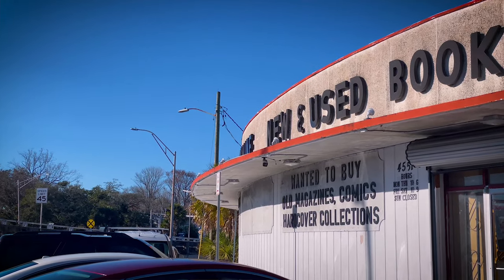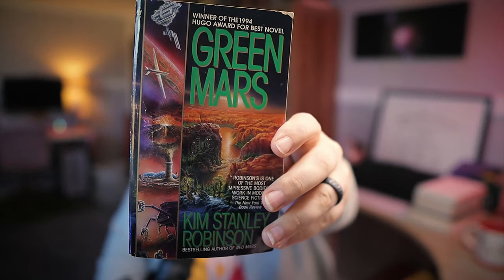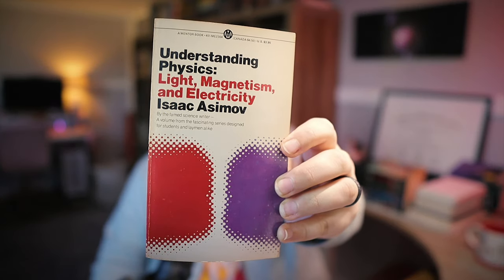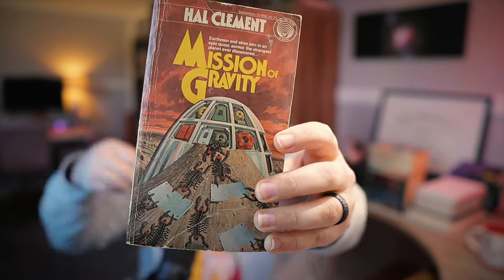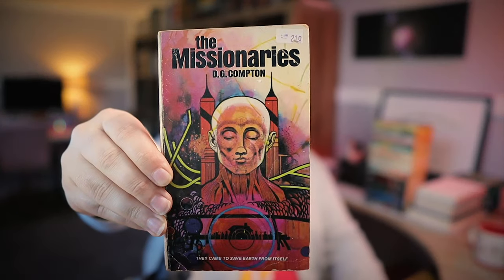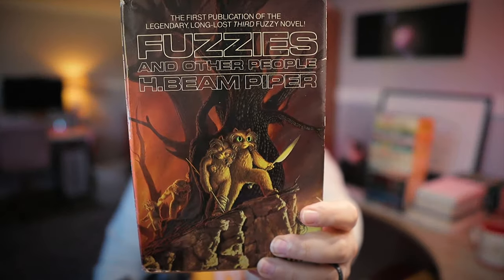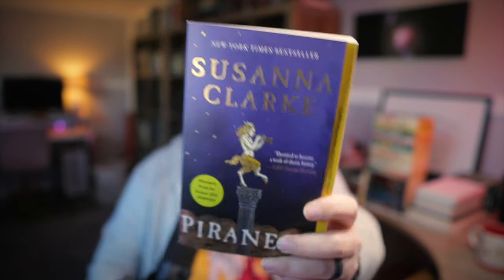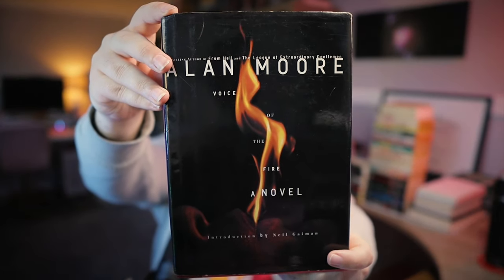My First Book Haul of 2024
27 books I picked up at Chamblin Bookmine in Jacksonville—mostly sci-fi, a little non-fiction, and a little literary fiction.

00:00 (Intro / Chamblin Bookmine)
00:50 (The Mars Series by Kim Stanley Robinson)
01:51 (The Many-Colored Land by Julian May)
02:27 (The Understanding Physics Series by Isaac Asimov)
03:20 (Way Station by Clifford D. Simak)
04:15 (Mission of Gravity & Star Light by Hal Clement)
04:47 (Mini D. G. Compton Haul)
07:01 (The Fuzzy Series by H. Beam Piper)
07:44 (The Peace War & Marooned in Realtime by Vernor Vinge)
08:07 (We by Yevgeny Zamyatin)
08:22 (The Medusa Chronicles by Stephen Baxter & Alastair Reynolds)
08:42 (Piranesi by Susanna Clarke)
09:11 (She Sang to Them, She Sang by W. D. Clarke)
09:46 (Midsummer Century by James Blish)
10:16 (Voice of the Fire by Alan Moore)
10:54 (Outro)